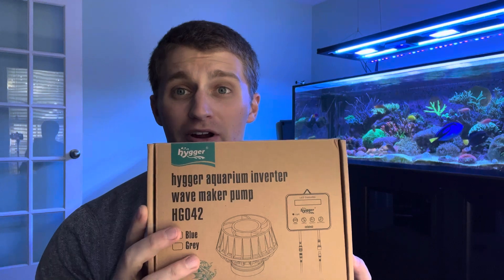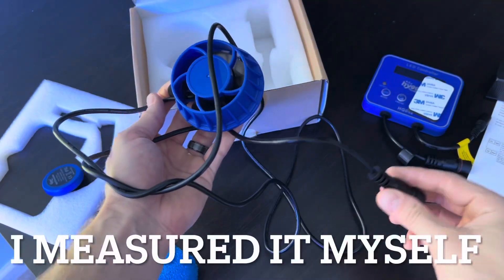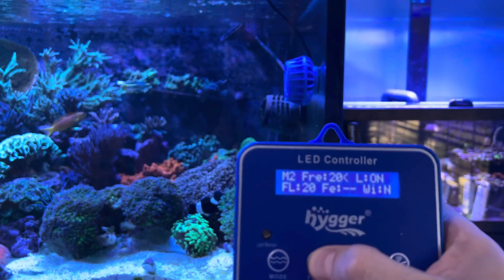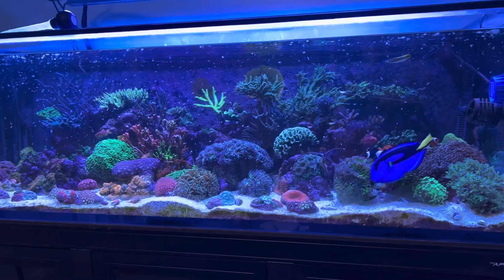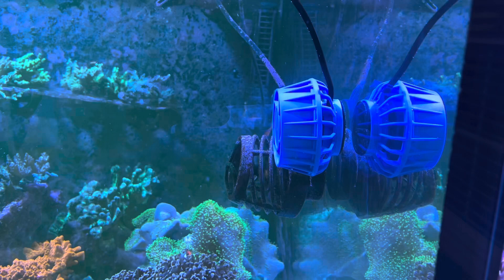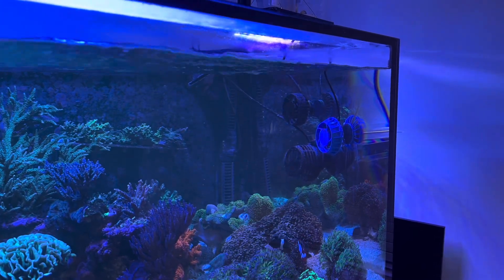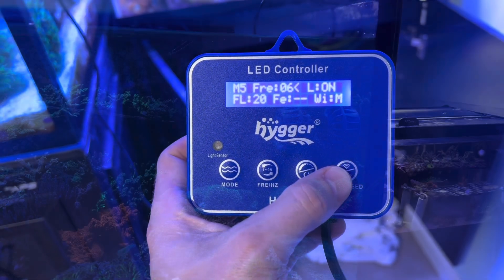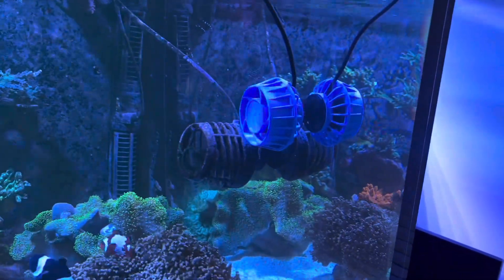Hygger Aquarium Inverter Wavemaker Pump HG042- Unboxing and Review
Hygger reached out to me to review this pump and to give my thoughts.  I only accepted the pump if they would allow me to give my 100% honest review.  They were more than happy to send it my way.  I must say I am impressed.  For the price point it is a very powerful pump.  I am just not a fan of the blue color, but you can get it in gray.  For $79 it is probably the most bang for your buck you are gonna get on the market.

Don't worry, I will be doing a follow up video on this pump at the 6 month and beyond mark to let you know if it continues to work.